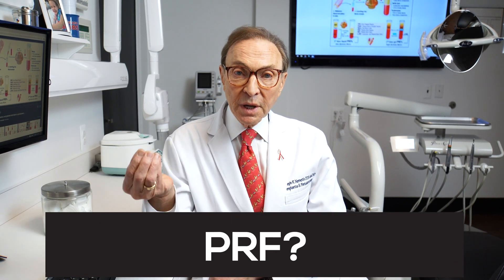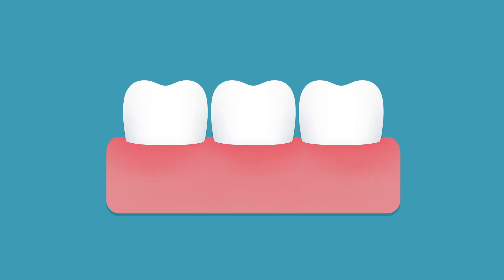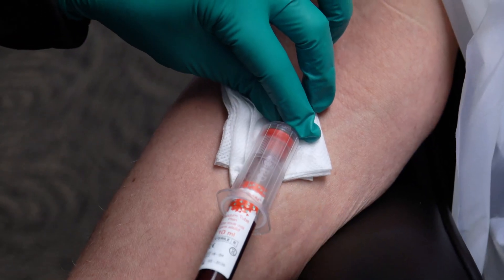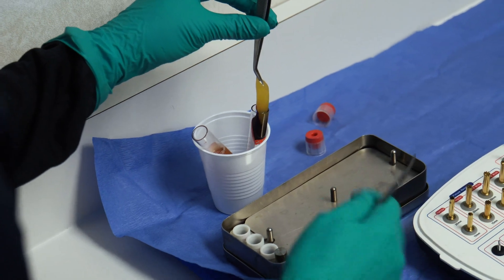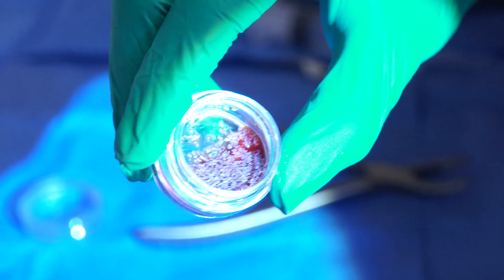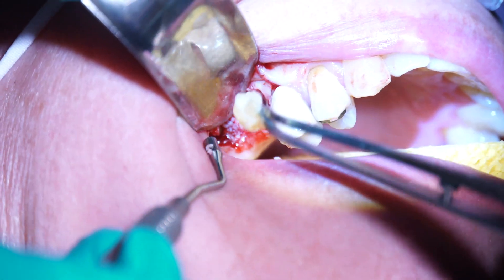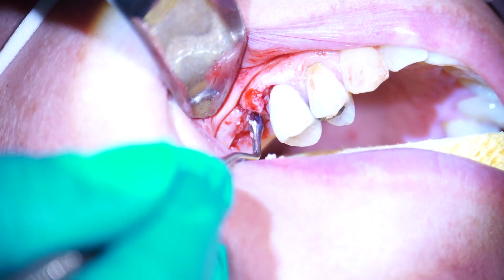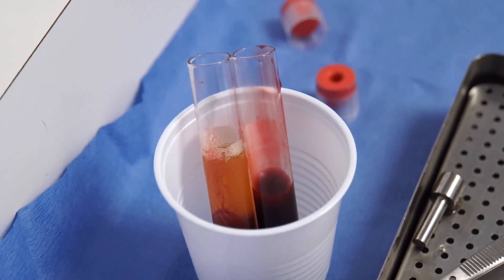How We Use Your Own Blood To Make PRF | Platelet Rich Fibrin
We were the first dental office in Michigan to offer PRF to our patients. Well... what is PRF?

prf stands for Platelet Rich Fibrin. We will use it when we are doing a surgical procedure so that the area heals more rapidly and effectively.

To do this, we draw the patients blood and put it in a centrifuge. The centrifuge spins the blood rapidly and separates the blood into different sections. The white blood cells or fibrin separates from the blood plasma. These components help your tissues regenerate more quickly. We apply the PRF on the affected area (where you had your surgery). Your stem cells strengthen and develop new tissue for speedy healing.

The gel like substance is kind of like a membrane created from your own blood. This ensures that it's not a foreign body, so your body readily accepts it. We will shape the PRF or flatten the membrane to be applied to the surgical site, and then we suture the tissue overtop of the platelet rich fibrin.

PRF really enhances the healing process by adding platelets from the patients own blood to the area that is healing. We use this technique routinely for our patients in order to speed up the healing process and sometimes even improve the results of healing.